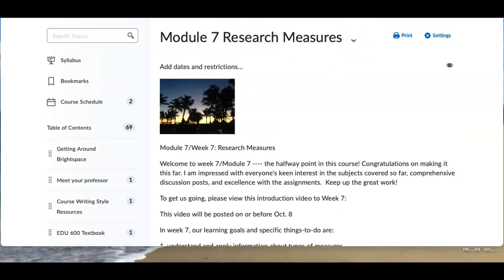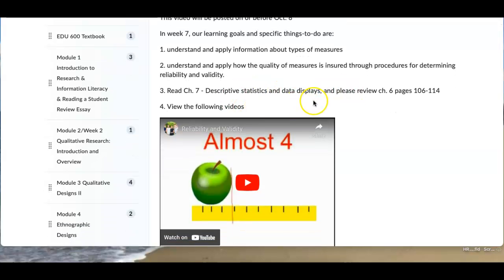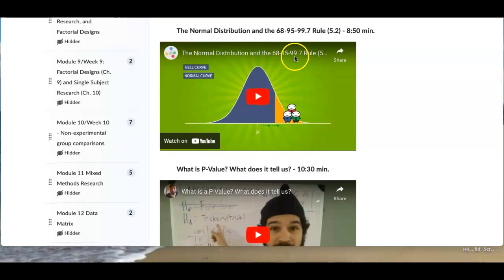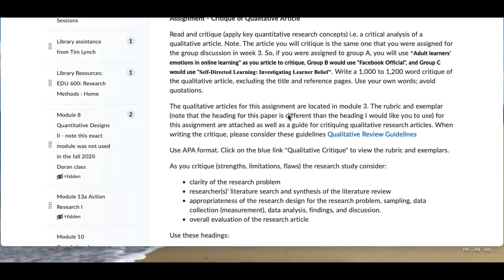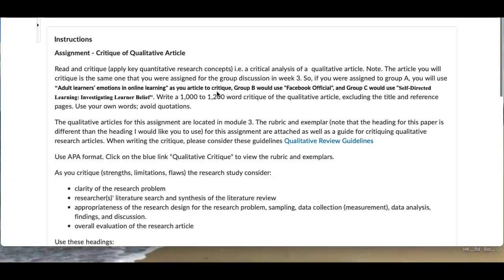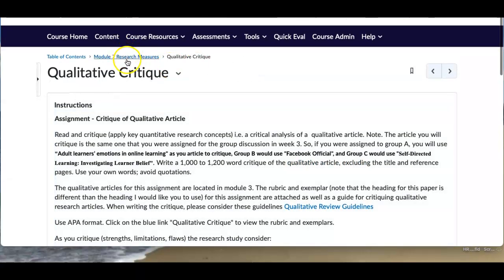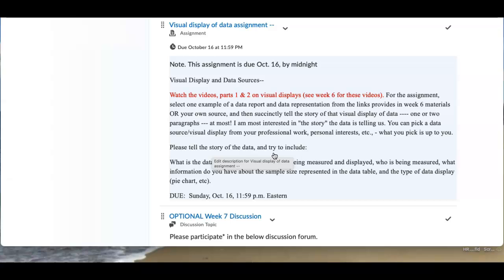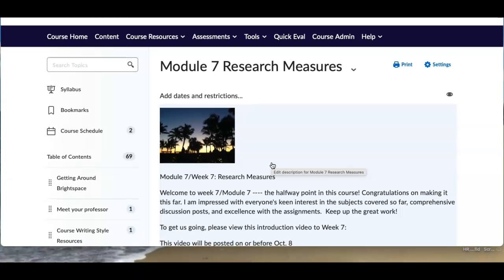EDU 600 Week 7 (starts on Oct. 10) - Overview video, to-do,